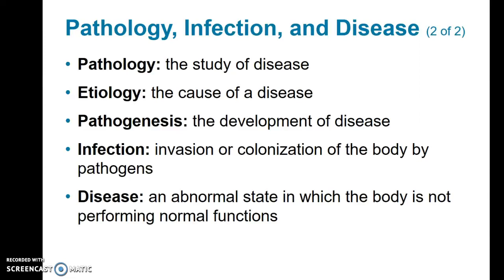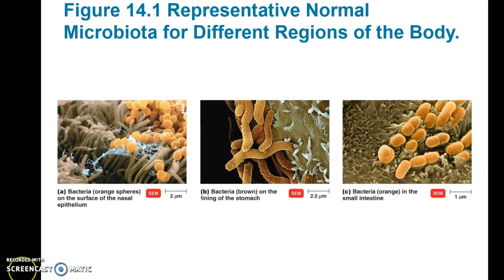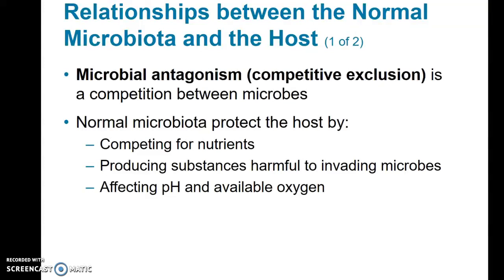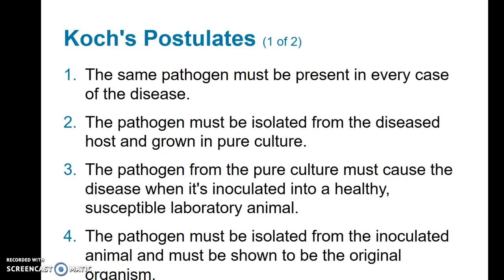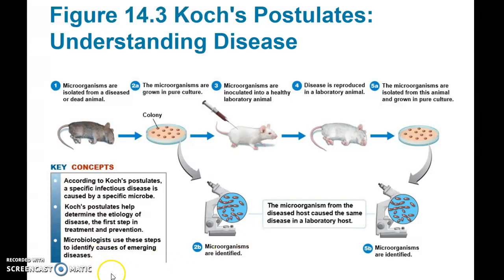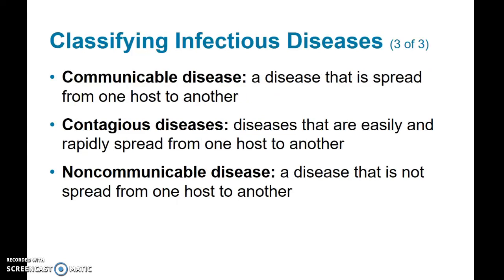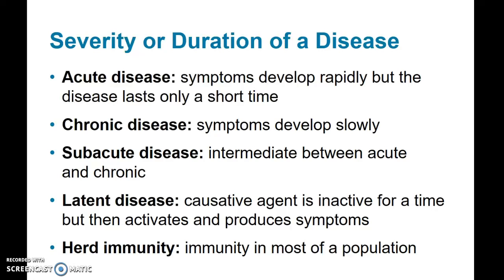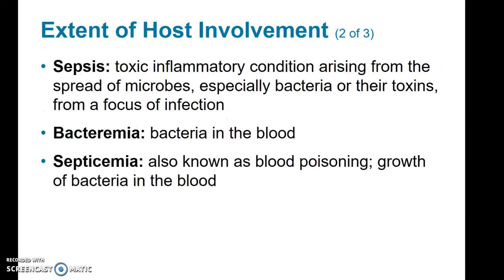Microbiology Chapter 14: Part 1